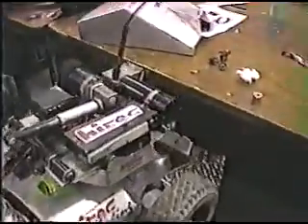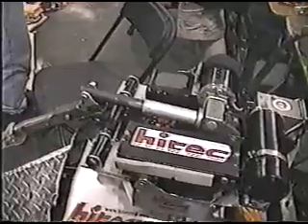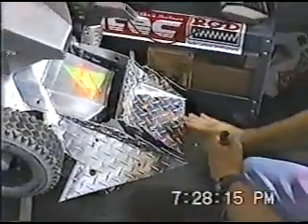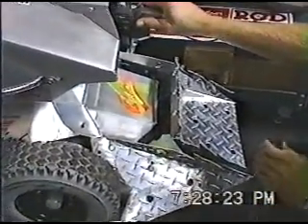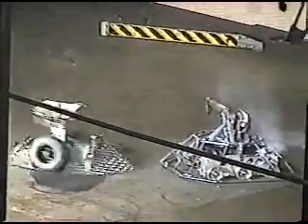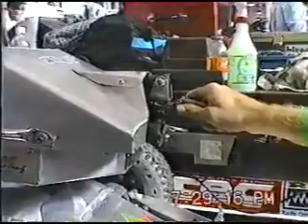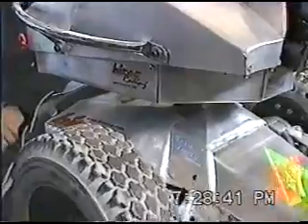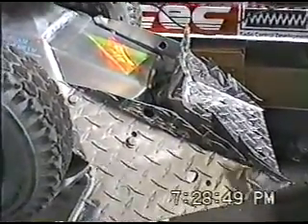Robot Wars 1997 Interview: Donald Hutson with Tazbot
Interview with Robot Wars and Battlebots competitor Donald Hutson, with his heavyweight robot Tazbot, following his first victory at Robot Wars 1997.